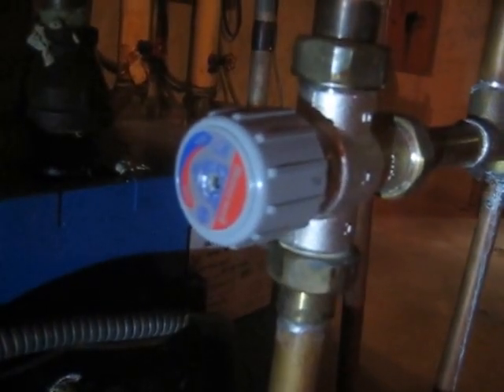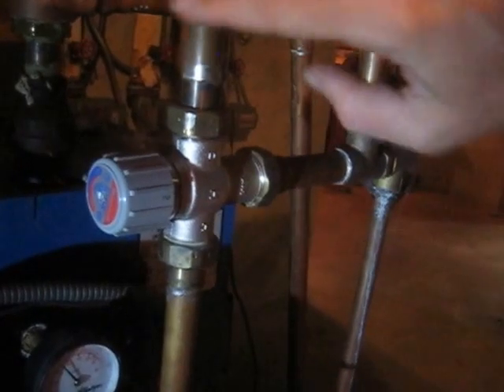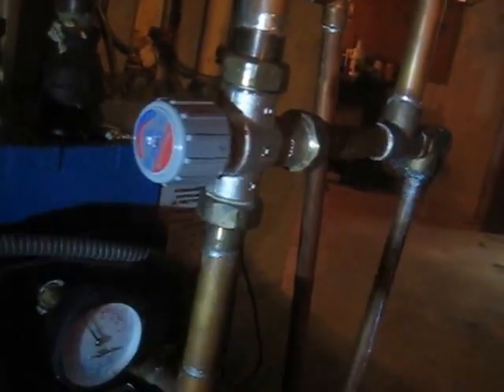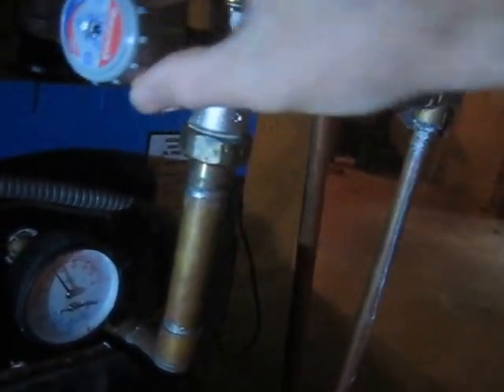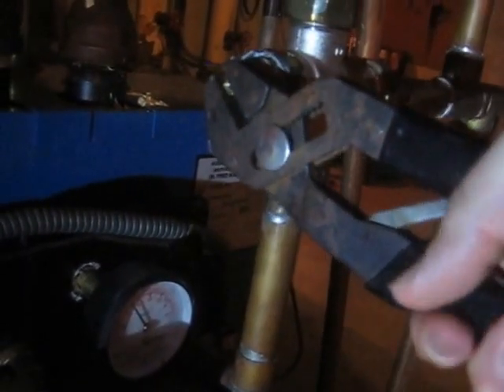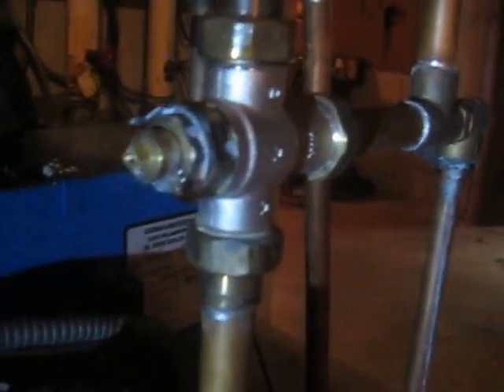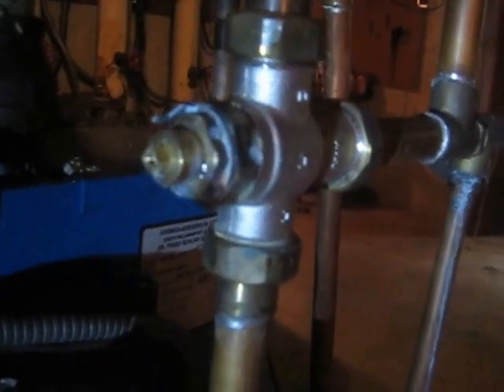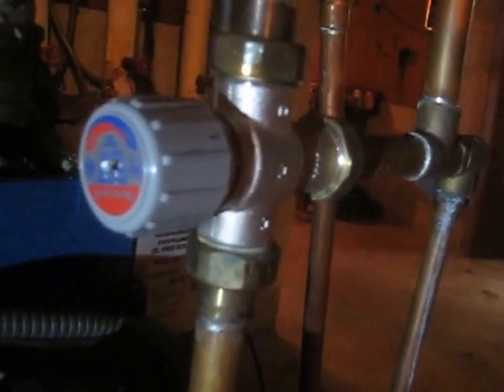Adjust SparcoMix AM-1 Series Mixing Valves - Honeywell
The design is so useless I had to show people there is a screw under the label on the SparcoMix AM-1 Series Mixing Valve (Honeywell). We did this because the water out of the tap was too hot.